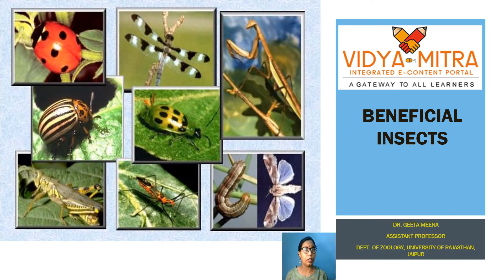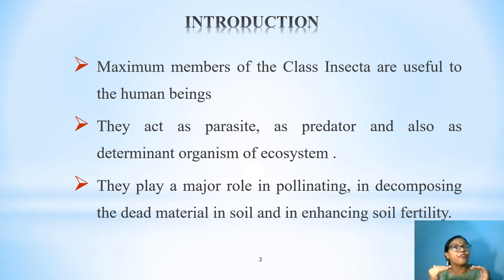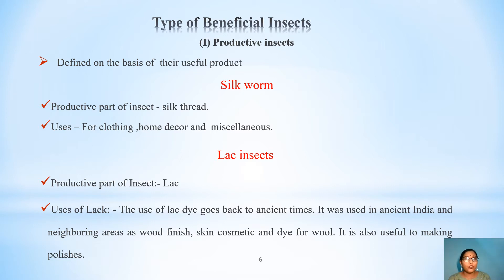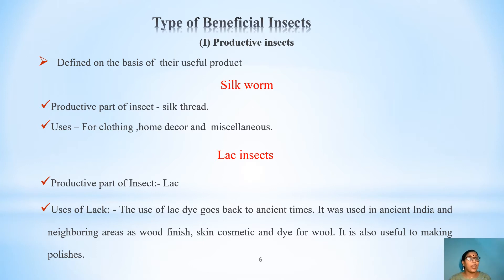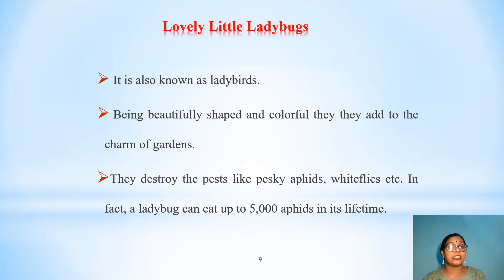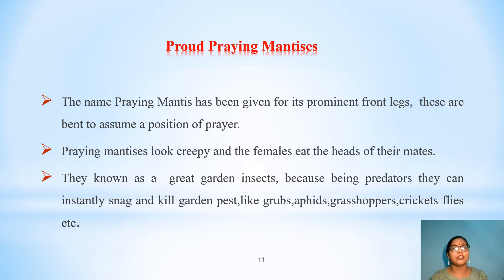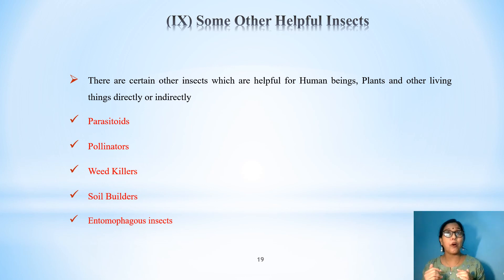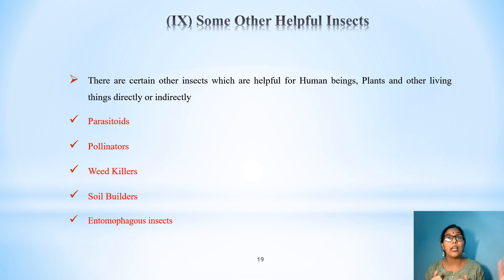Beneficial Insect Quadrant II